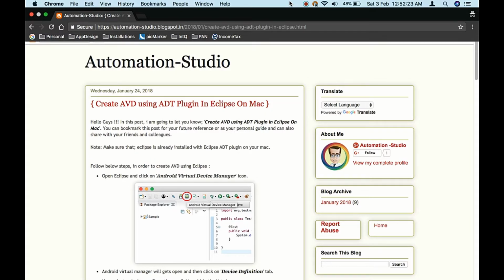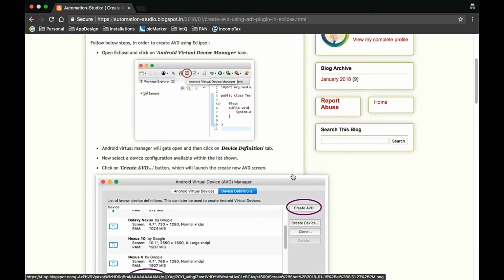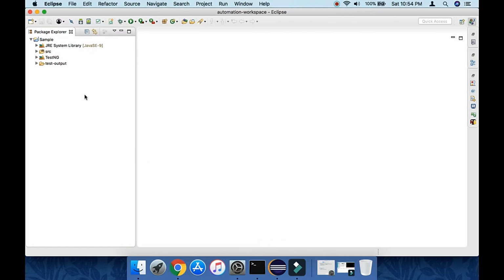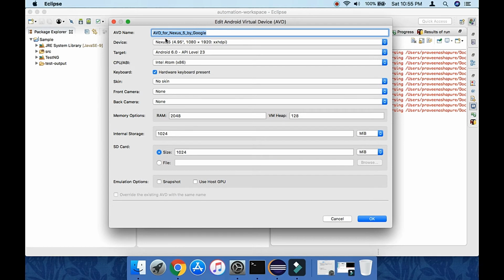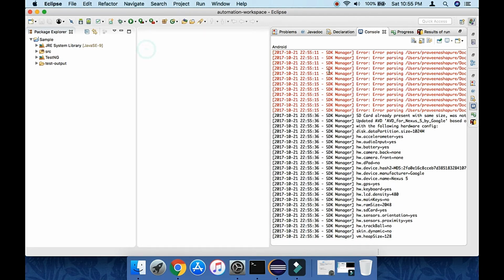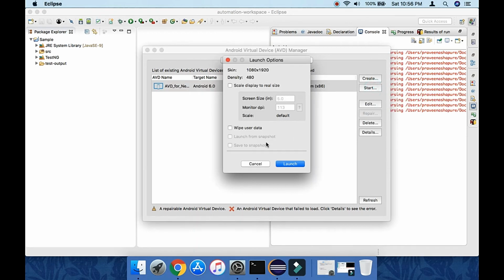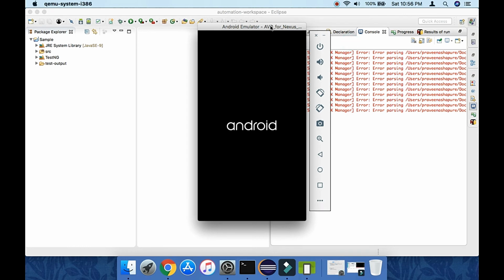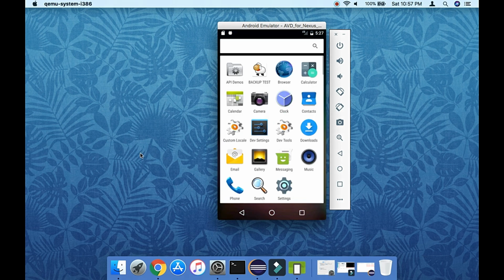How to set up android virtual device(avd) in eclipse on mac | Step by step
In this video, we will see how to create android virtual device via ADT eclipse plugin which will helps in running the automation scripts.